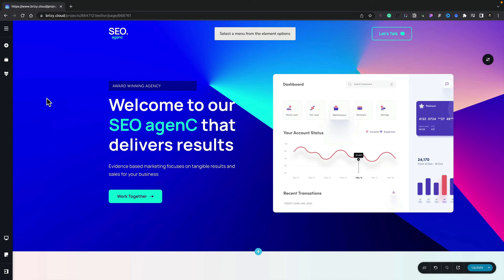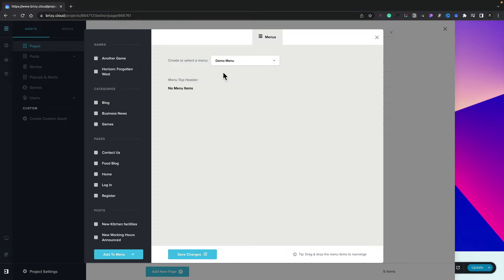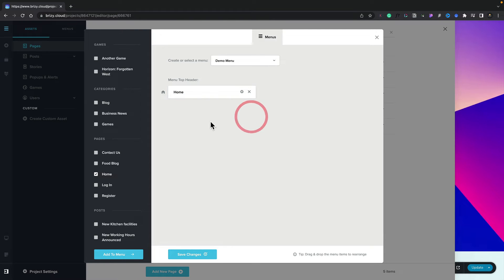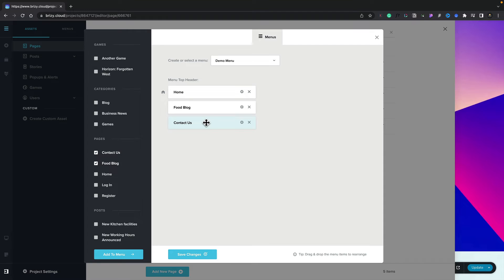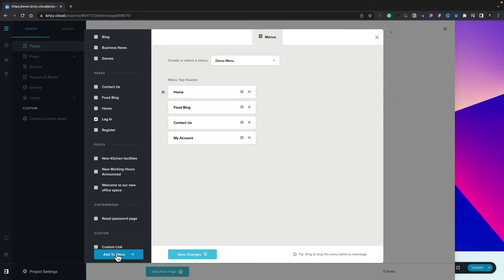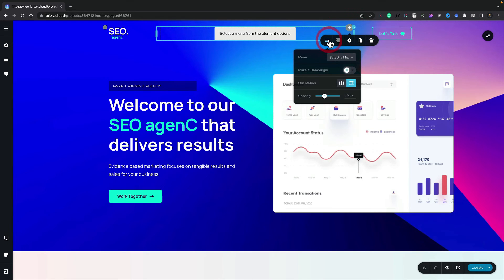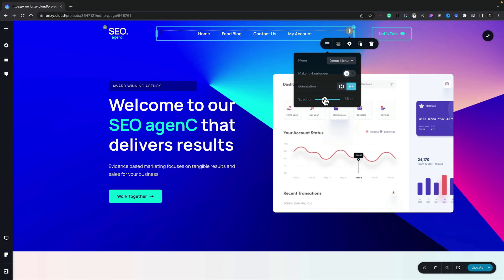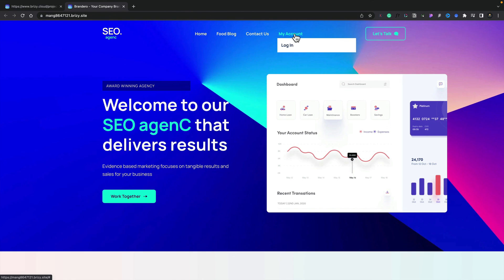Discover How to Create Menus & Navigation on Brizy Cloud 101 | Lesson 21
👋 Adding a menu to your header is essential to allow your visitors to easily navigate your website. In this lesson, we'll be covering the different types of menus you can use on your website, along with some tips on how to add them successfully.

Menu navigation is an important aspect of website design and is essential for allowing your visitors to find the information they're looking for. In this lesson, we're going to cover the different types of menus you can use on your website, as well as some tips on how to add them successfully. After watching this lesson, you'll be able to add a menu to your header with ease!